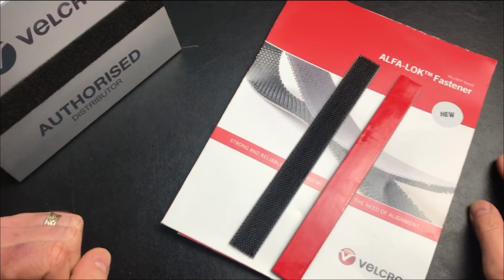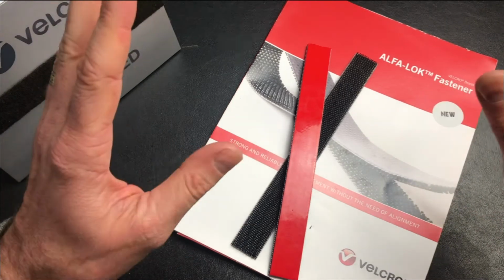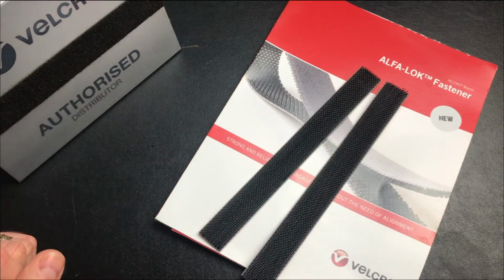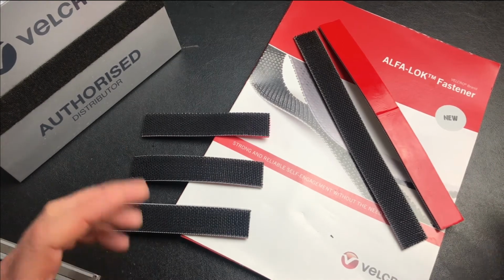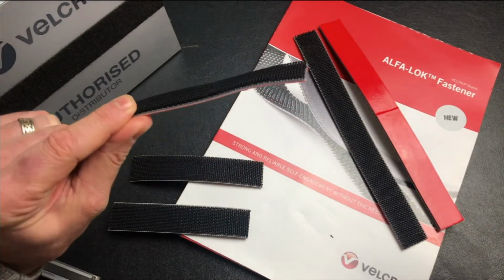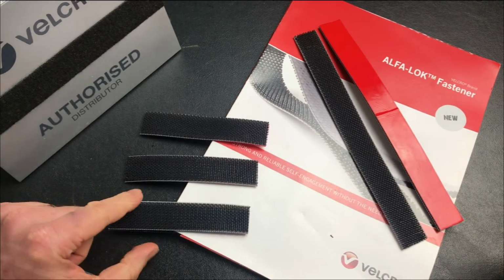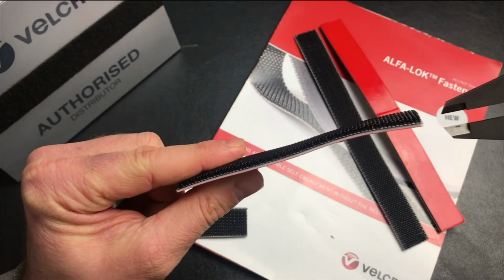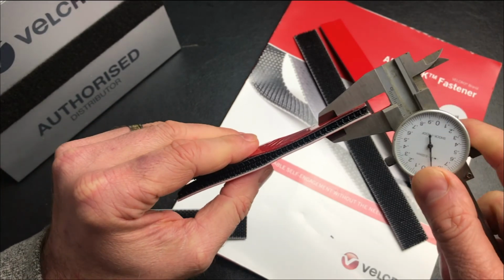VELCRO® Brand ALFA-LOK™ Self-Engaging Interlocking Adhesive Tapes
ALFA-LOK™ Fastener by VELCRO® Brand

Available with 3 adhesive options ALFA-LOK™ is a self engaging fastener that is non directional, so can be closed at almost any direction without the need for precise alignment or positioning, this is down to the the mushroom shape of the closure. ALFA-LOK™ has no corresponding side, it is a single strip closure that offers a more rigid connection with less movement whilst maintaining the ability to remove, re-position and fasten whenever required.

ALFA-LOK™ fasteners have been developed by Velcro companies and use AFTC Brand SilverTape®, a high performance double sided acrylic foam adhesive tape that is pre-applied to the back, the adhesives and fastener have been developed for use in a wide range of applications from solar panels, signage and exhibition stands to fixing the interior components in trains, cars, boats or buses. The design allows for a rigid connection with no slip that also allows for removal, this is ideal for panels that require maintenance access but is also perfectly suited to any panel installation;

Because the fastener in non-directional you can align your panel perfectly and be assured that once snapped into place it will stay with no drop or sag over time, something that can happen with alternative closures.

The 3 adhesives are

General Purpose 5345
Transparent 5310
& Low Surface Energy 6411

Starting with the general purpose 5345, this adhesive is suitable for high and medium surface energy materials including a range of plastics, glass and metals, the adhesive is a medium to low tack and is white in colour, the adhesive is a modified solvent based acrylic polymer.

The 5310 is a transparent adhesive with a medium to low tack, this adhesive is for use with high energy materials such as glass, aluminium, steel and treated plastics.

The 6411 is a black adhesive and has the widest application range, it performs well in high, medium and low energy materials from glass and plastics to ceramics and powder coatings, this is the most popular as it can handle almost any surface.

So this rounds up the ALFA-LOK™ fastener, a non-adhesive version is available